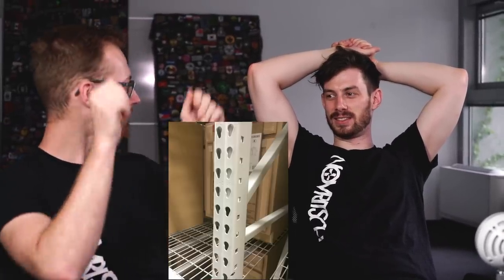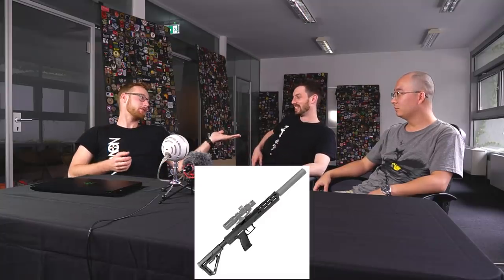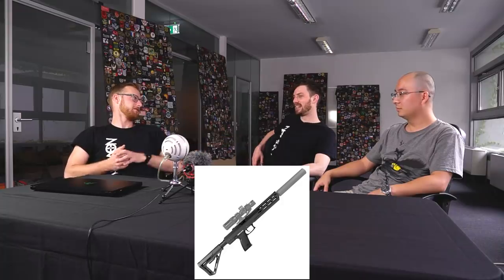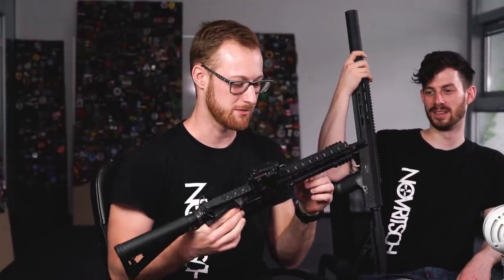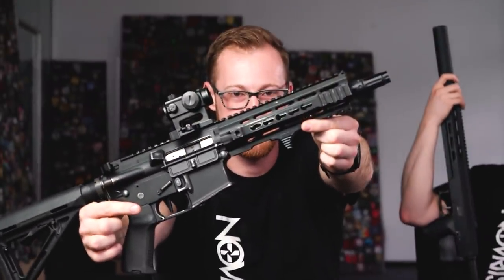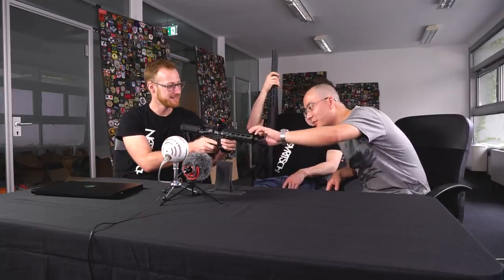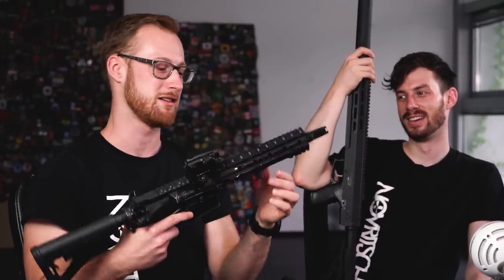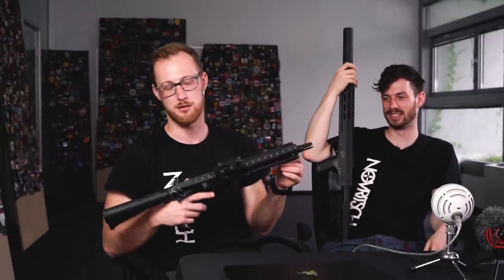Keymod vs M-LOK vs Picatinny. Which one is better?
It's all about accessories! But how do you attach these? Keymod, M-LOK or Picatinny? There have been discussions 10 years ago and the results are clear. Let's revisit the topic on our Couch of Wisdom!